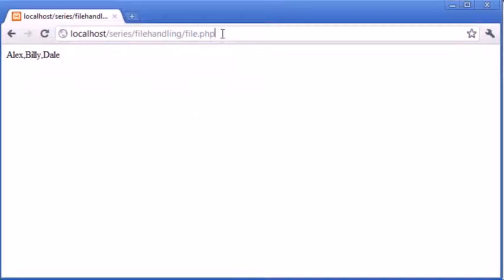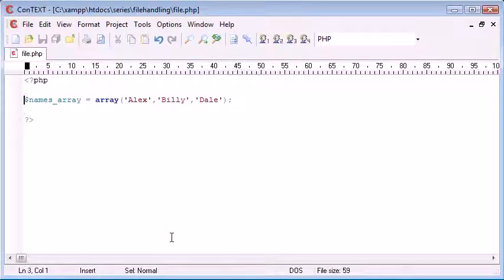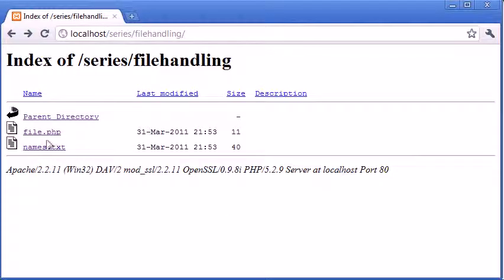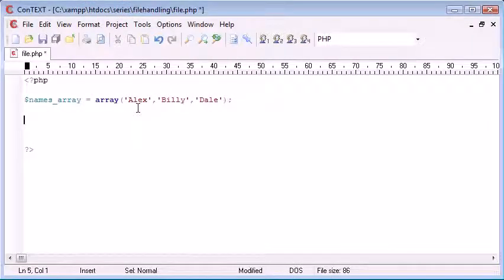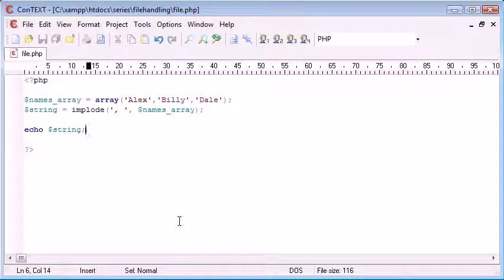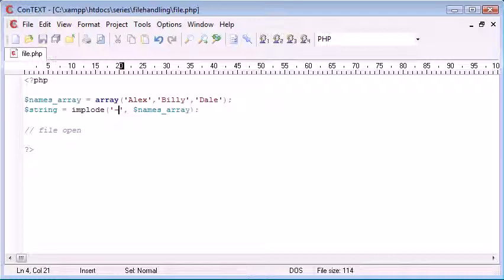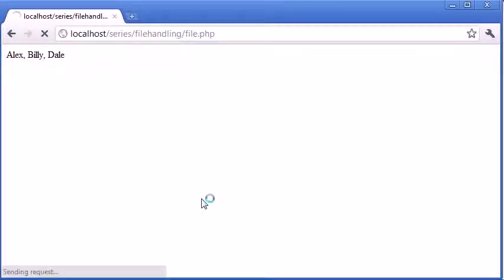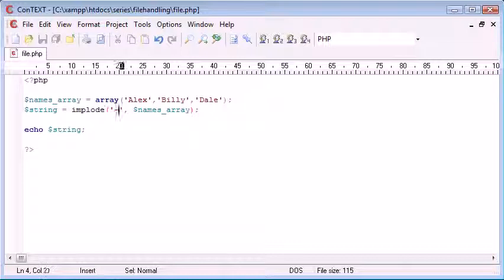Beginner PHP Tutorial 81 The implode Function with File Handling Example YouTube